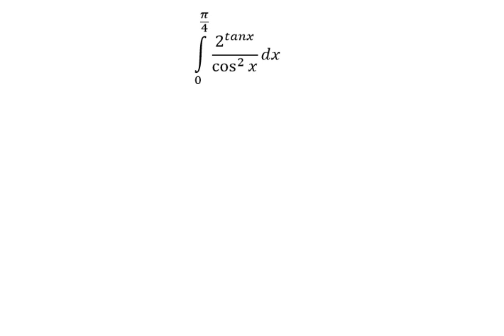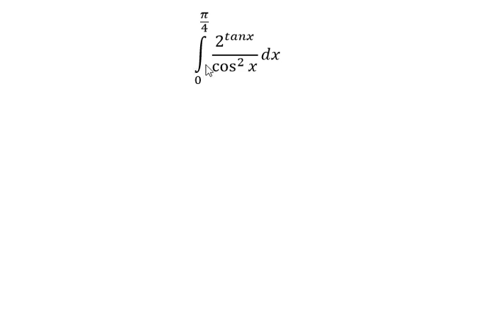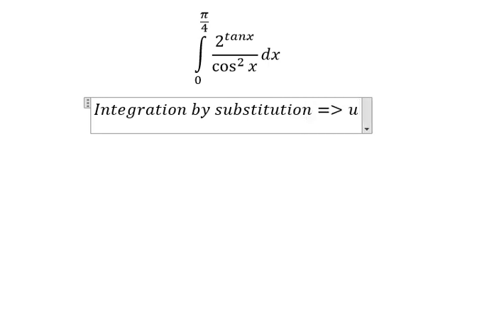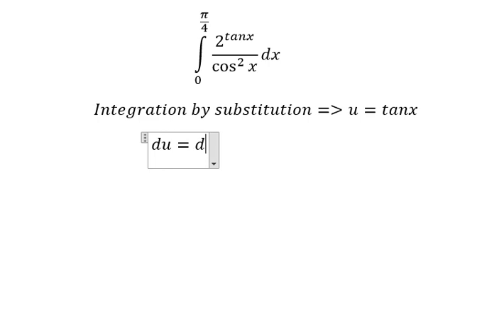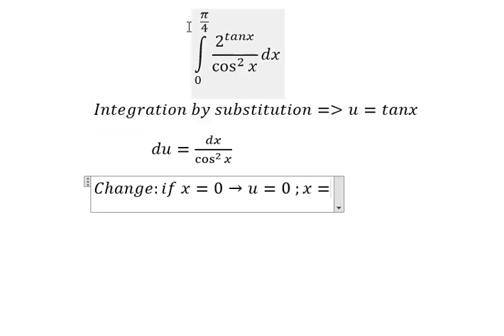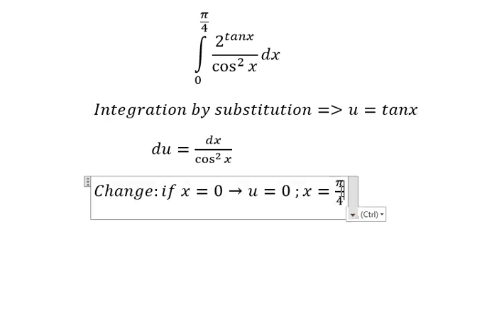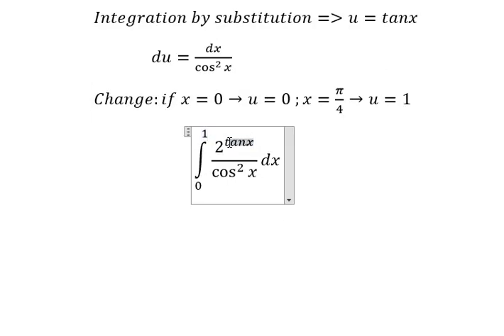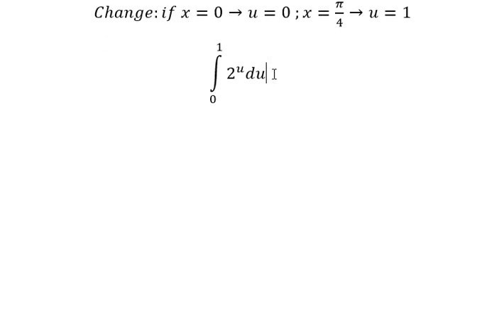Calculus Help: Integral of 2^tanx/cos^2⁡x dx - Integration by substitution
Here is the technique to find the integration and how to solve them